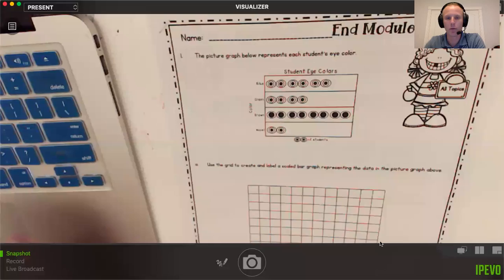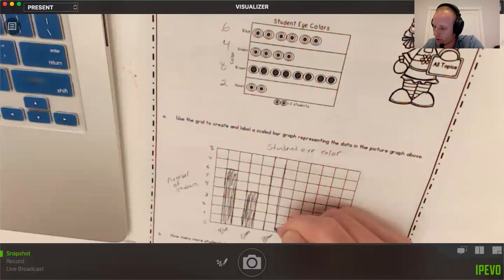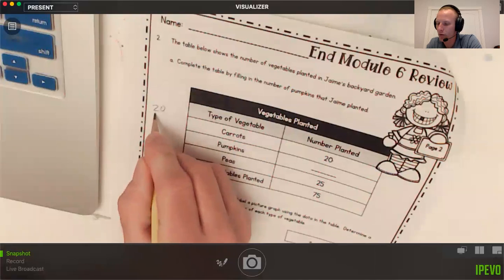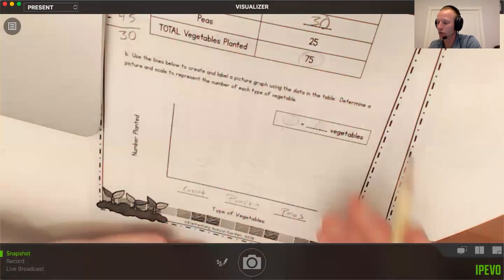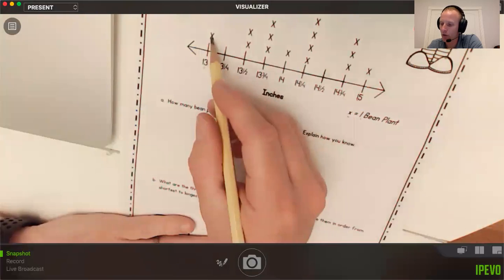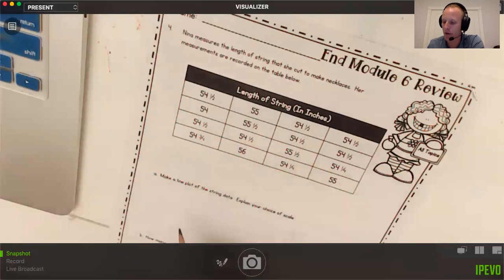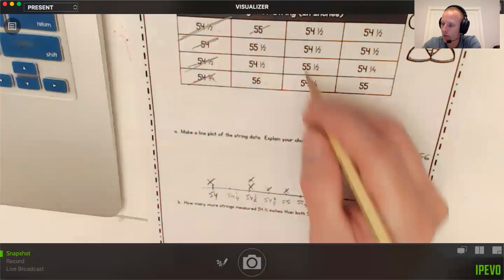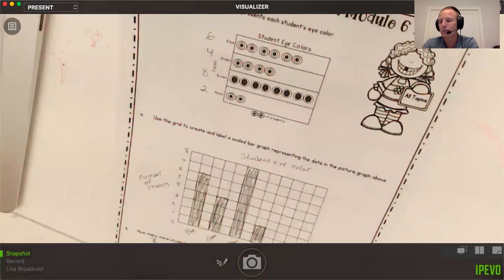Module 6 Review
In this lesson we will review what we have learned in Module 6.